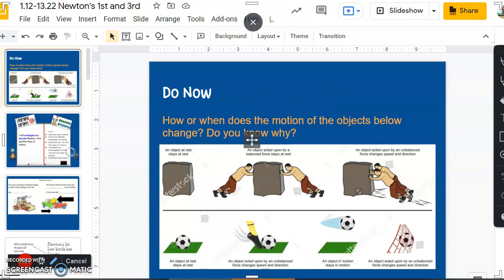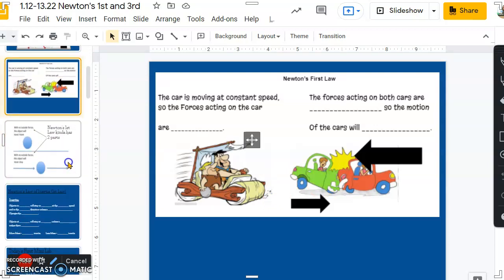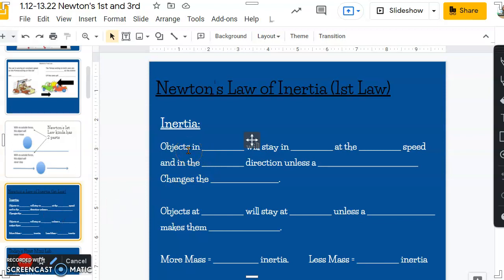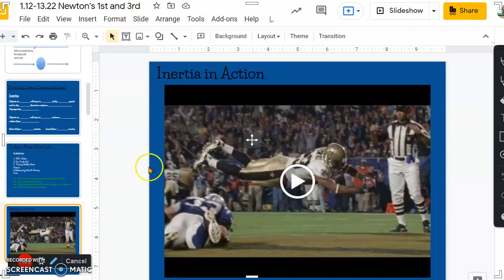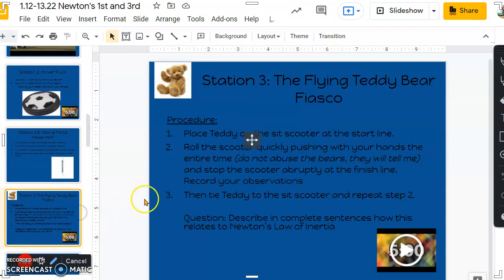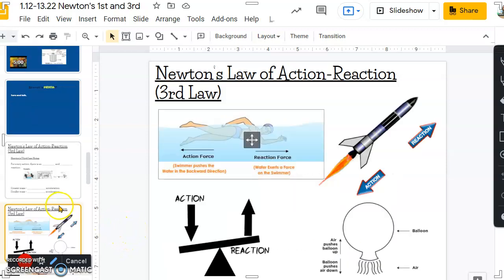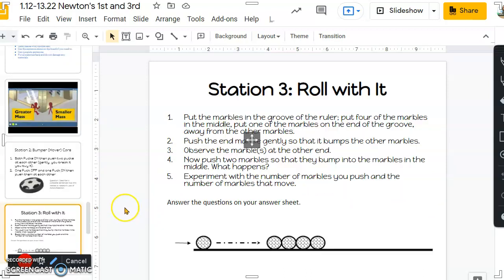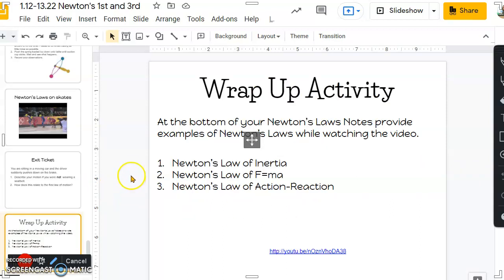Newton's 1st & 3rd Laws Investigation - 1.12-13.22